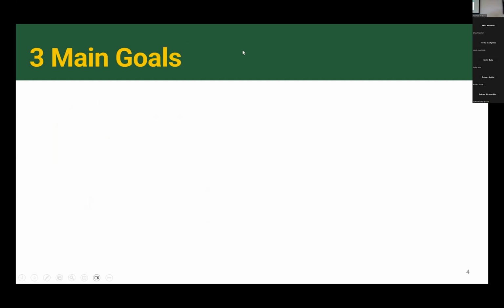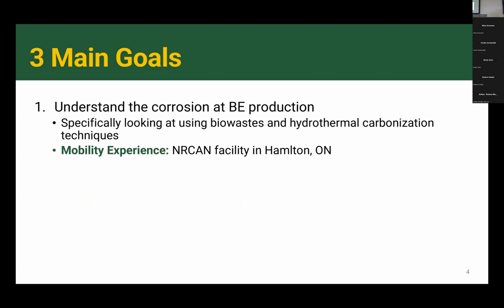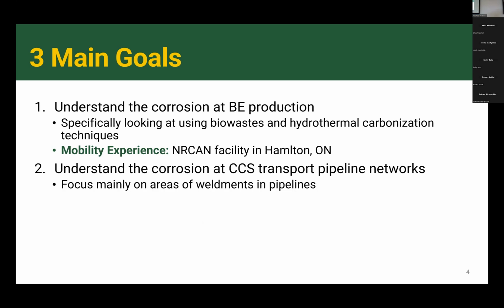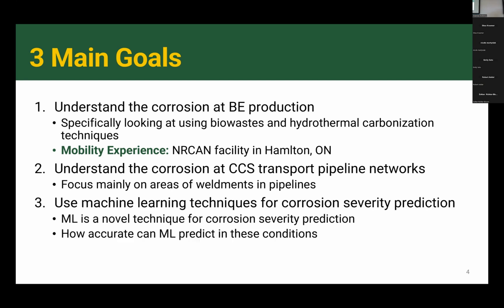Emily Seto MSc student UoAlberta CRTE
MSc student Emily Setu from the University of Alberta describes her research and plans to use her Corrosion Research and Training Experience award, at the CORRECT Corrosion Science Institute 2024 at UBC.